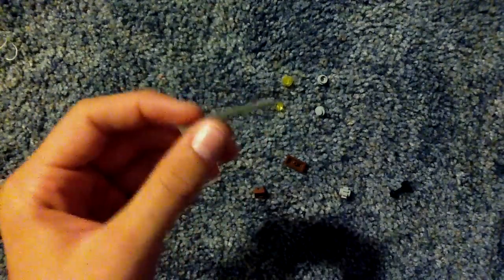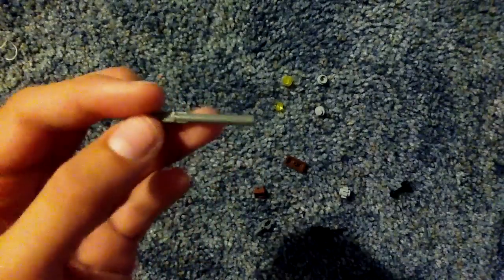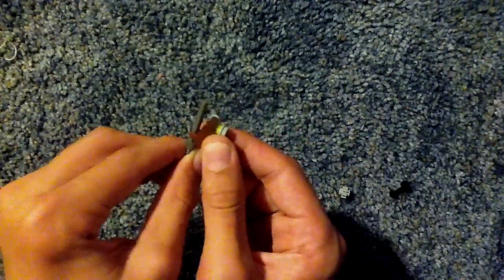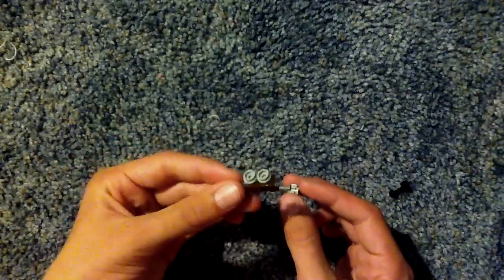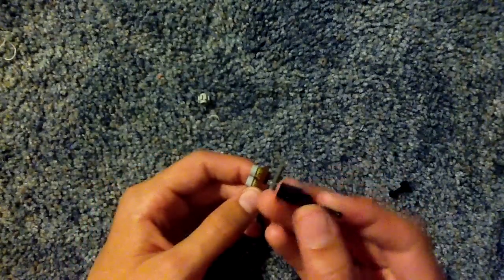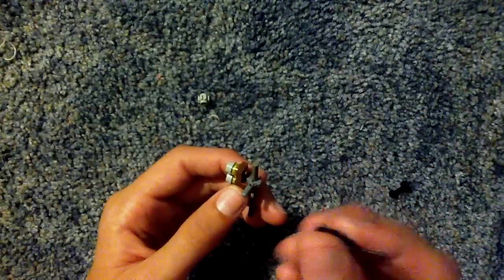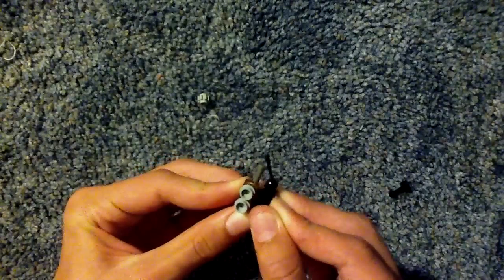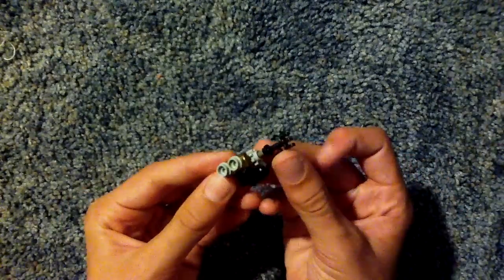How To Make A Lego Wunderwaffle